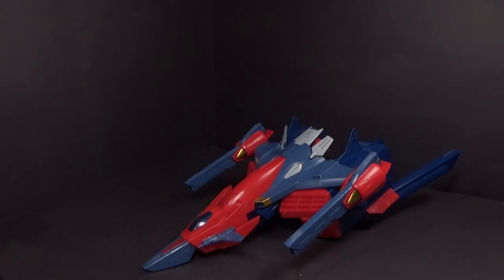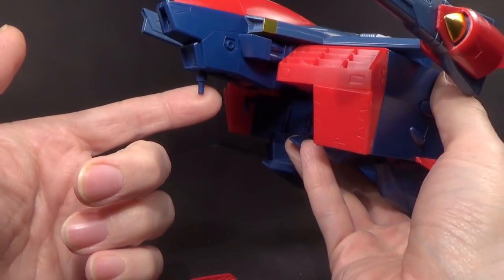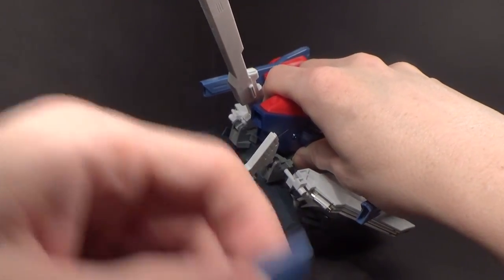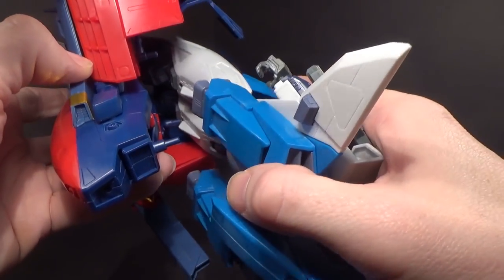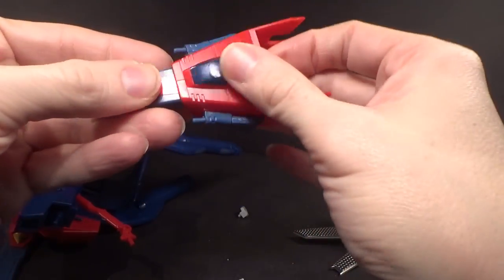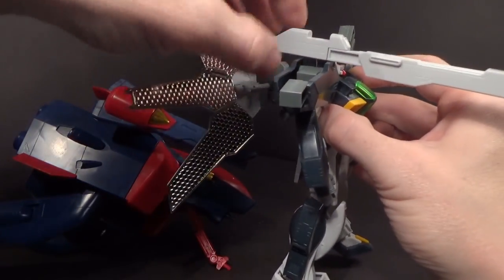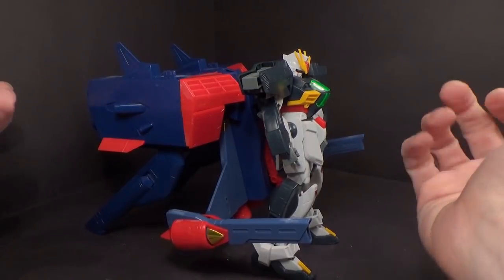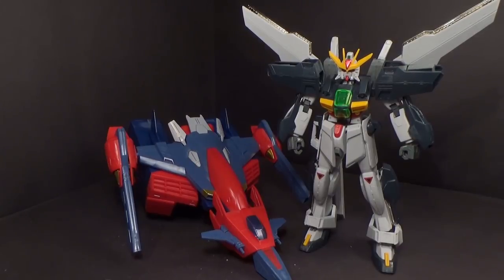1/100 HG G-Falcon Unit Double X Review Part 2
It's nice to finally have the G-Falcon in 1/100 scale, but I wish it worked better with the 1/100 Double X.